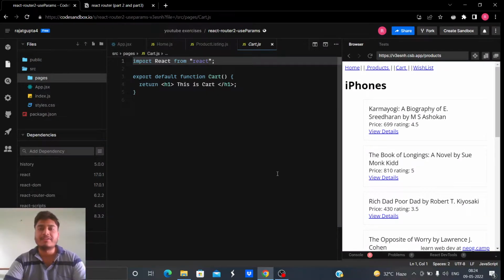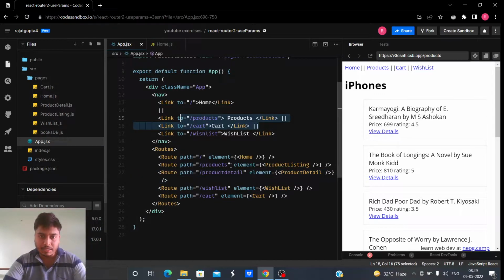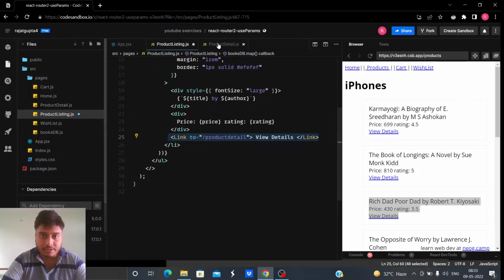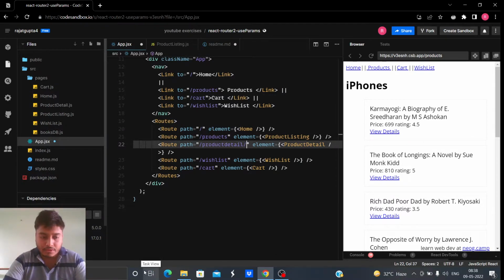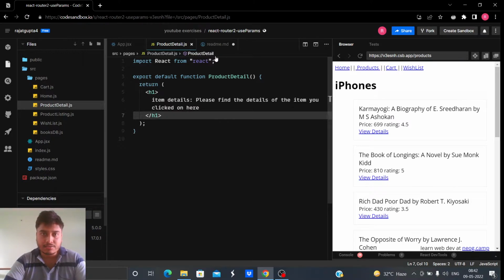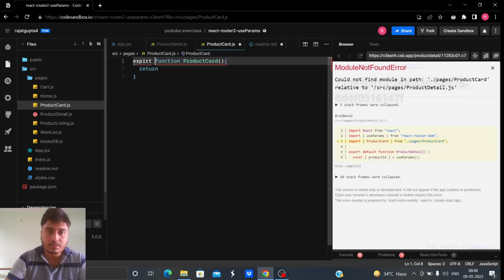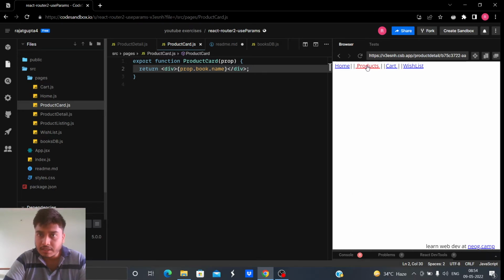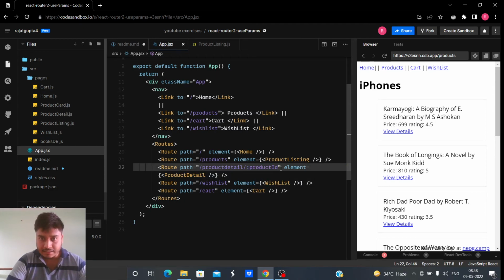React Router (part 5): useParams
Learn to use useParams and how to make a single Route work for 1000's of links. This is part 5 of the React Router series.